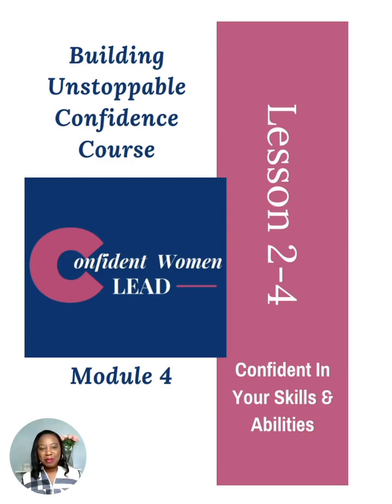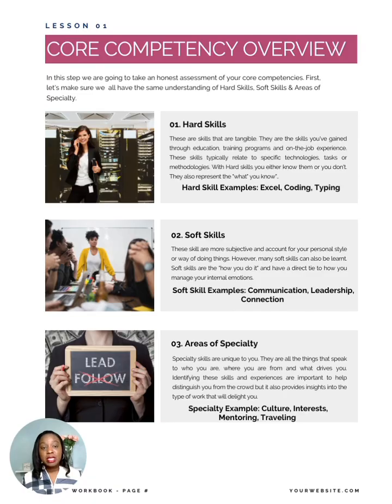Mastering Core Competencies and Building Confidence in Your Skills | Module 4 Lesson 1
Welcome to Module 4, the beginning of a journey to become confident in your skills and abilities. In this lesson, we dive into understanding your core competencies, distinguishing between strengths and weaknesses, and applying this knowledge to your professional life. Discover the importance of hard skills and soft skills, and learn how to identify and leverage your unique talents for career success. This session will guide you through recognizing what you're truly good at, ensuring you align your job roles with your competencies and preferences for a fulfilling career path.

00:00 Introduction to Module Four: Confidence in Your Skills
00:03 Understanding Core Competencies
00:17 Strengths vs. Weaknesses: A New Perspective
00:54 Applying Core Competencies to Job Roles
02:43 Hard Skills: Examples and Importance
03:22 The Power of Soft Skills
04:20 Unique Specialties and Cultural Competencies
04:50 Practical Exercise: Identifying Your Competencies
05:08 Ranking Your Skills
06:43 Conclusion and Next Steps